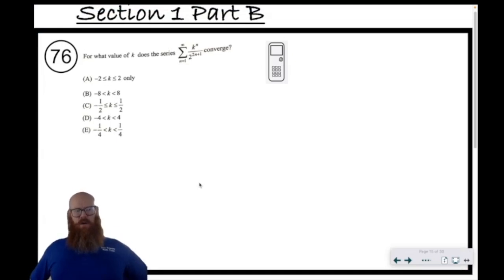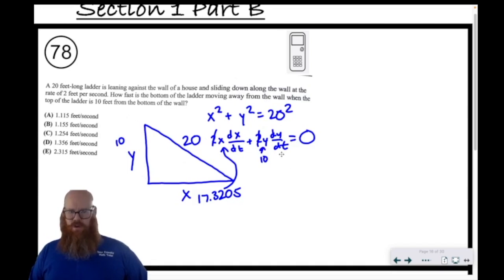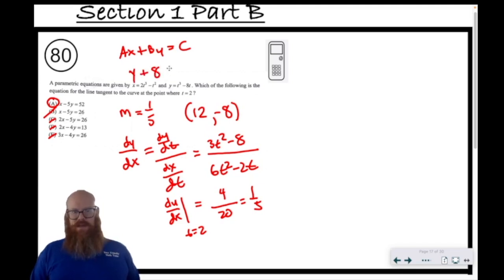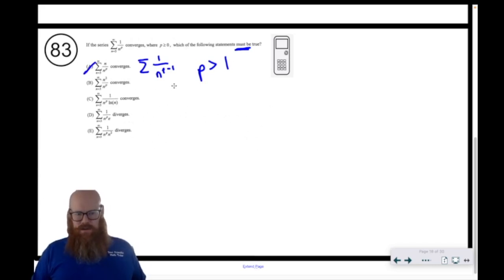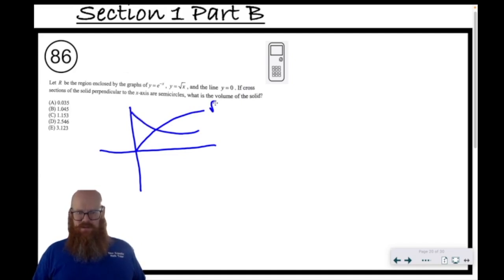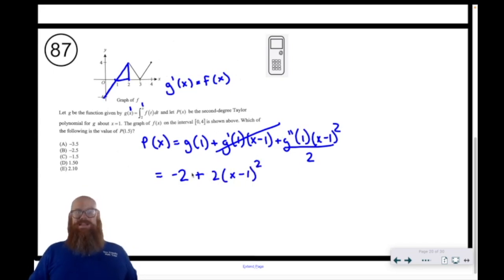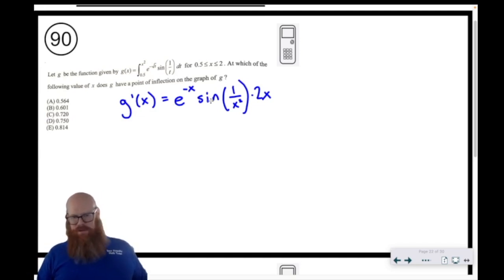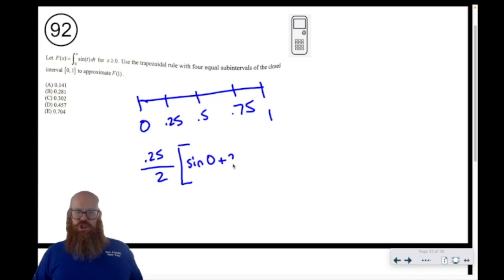Master the AP® Calculus BC Exam: Full Solutions for Section 1B Calculator Questions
Preparing for the AP® Calculus exam is hard... Your Friendly Math Tutor wants to help make it a little easier! Get ready to ace the AP® Calculus BC Exam! In this video, we work through the entire Section 1B (Calculator Multiple Choice) of a real AP® Calculus BC exam, solving each question step-by-step and explaining key concepts along the way.

From complicated integrals and differential equations to tricky parametric, polar, and vector problems, this video covers the most essential calculator skills you need for AP® Calculus BC success. Whether you're brushing up for test day, doing last-minute review, or looking for extra practice with real exam-style questions, this walkthrough is designed for you.

🧠 What You’ll Learn:

How to solve AP® Calculus BC calculator questions quickly and accurately

Strategies for tackling complicated integrals, derivatives, and differential equations

Tips for navigating parametric, polar, and vector function problems

Smart calculator techniques to save time and avoid mistakes

Key concepts from units on integrals, series, polar coordinates, differential equations, and more

Still think you need extra help? Want some one-on-one tutoring?